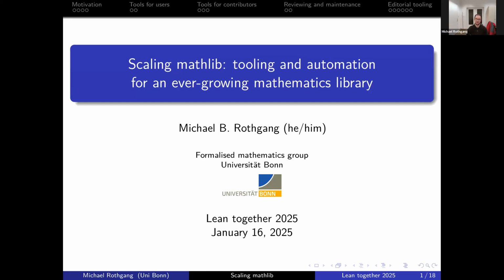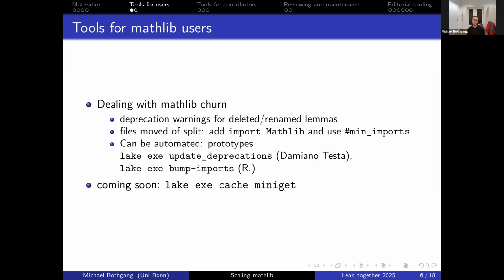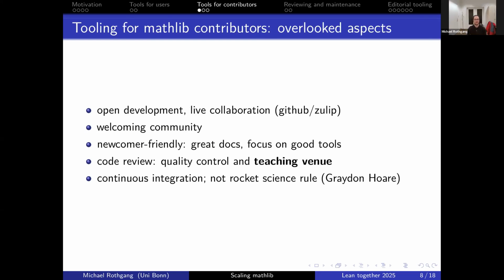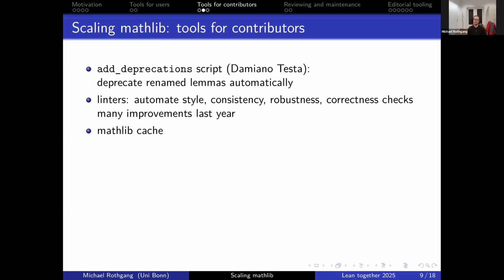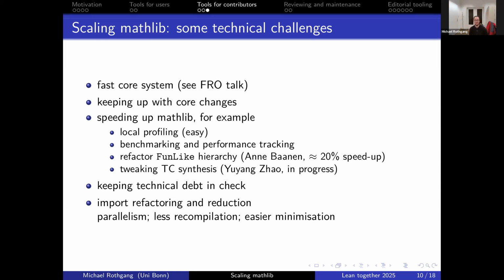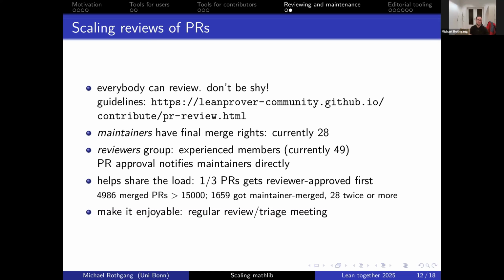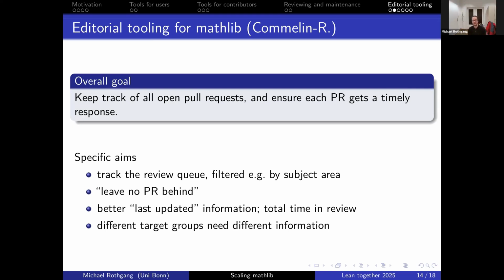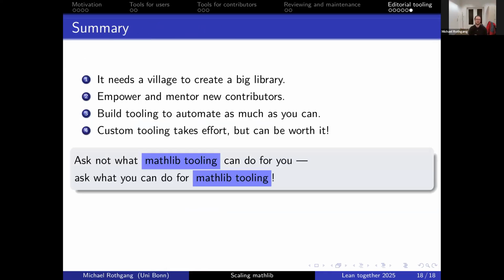Lean Together 2025: Michael Rothgang, Scaling Mathlib.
Full title: Scaling mathlib: tooling and automation for an ever-growing mathematics library.

Maintaining the mathlib library in the presence of continuous growth is a challenge in many aspects. On a technical level, this relies on a fair amount of custom tooling and automation to keep things manageable. I will highlight some recent additions in areas such as deprecations, linting, bots and a new review dashboard. This involves work by many people, including Damiano Testa, Johan Commelin, Mario Carneiro and the author.

This talk is mostly aimed at mathlib contributors (and reviewers), but there will be useful information for mathlib users also.